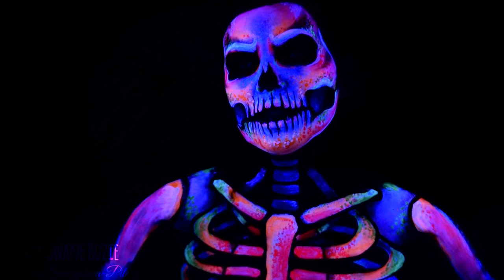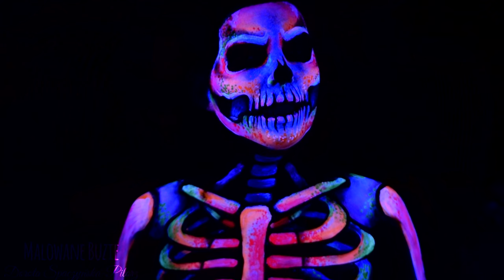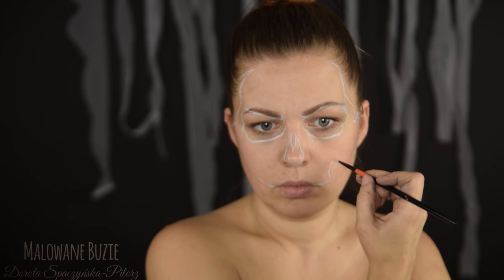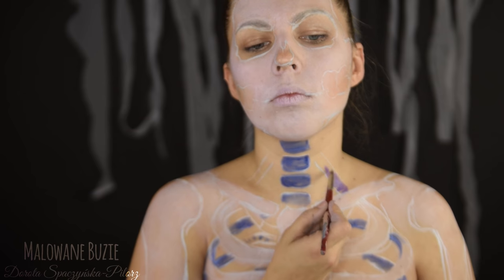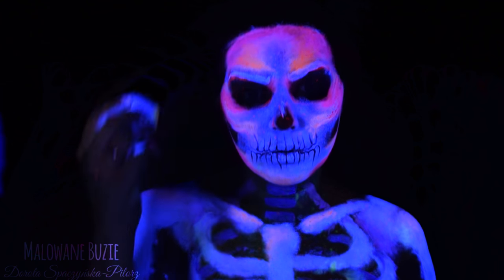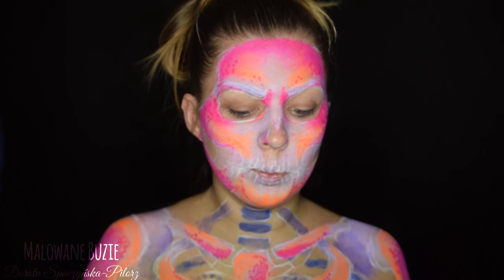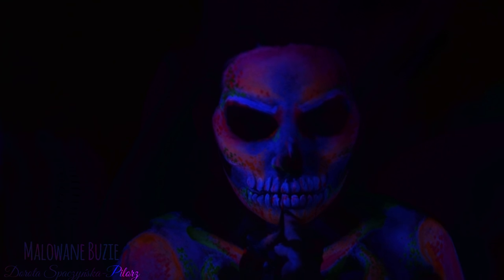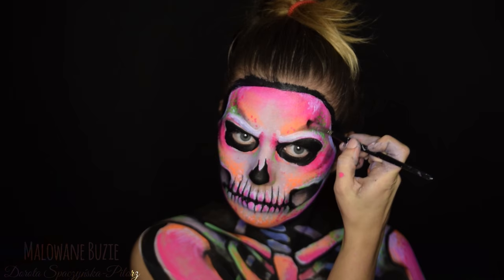Neonowy szkielet - Dzień 25 - PROJEKT HALLOWEEN - makijaż UV / ultrafiolet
PROJEKT HALLOWEEN "Po śmierci"
Dzień 25 - Neonowy szkielet
Zabawa farbami UV...aż trudno uwierzyć, że to ten sam wzór, tylko w innym oświetleniu ;-)

Dorota's Freaks

Farby do ciała: Diamond FX / Superstar
Kosmetyki: NYX Cosmetic / Mehron / Kryolan / makeuup.pl
Szkła kontaktowe: eyetoeye.pl

makijaż na halloween, metamorfoza, makijaż z horroru, jak wykonać makijaż, makijaż halloweenowy, farby do ciała, charakteryzacja, cosplay, sfx, malowanie ciała, malowanie twarzy, face painting, szkła kontaktowe, farby UV, farby ultrafioletowe, do ciała